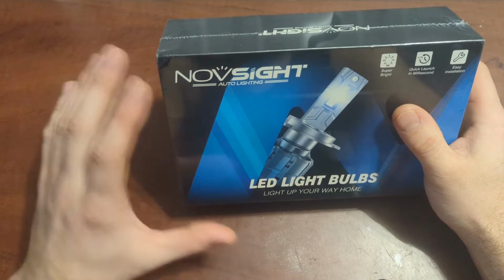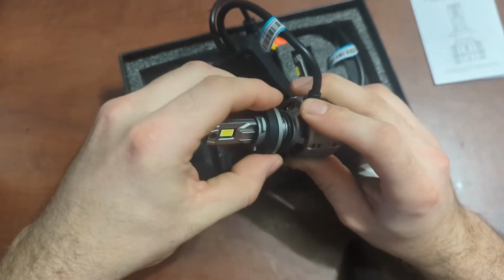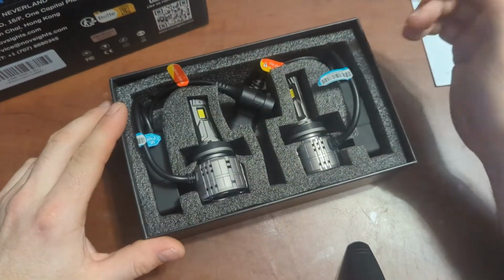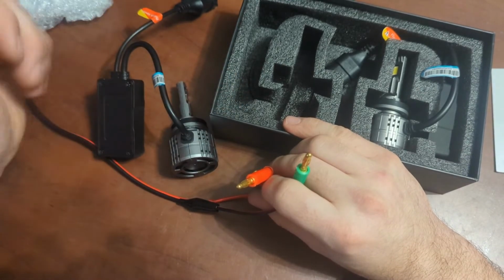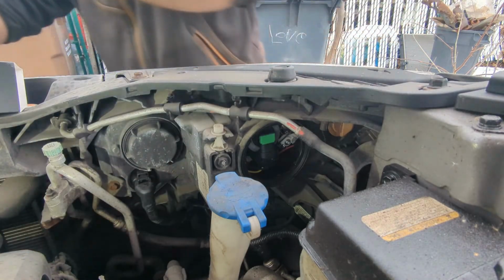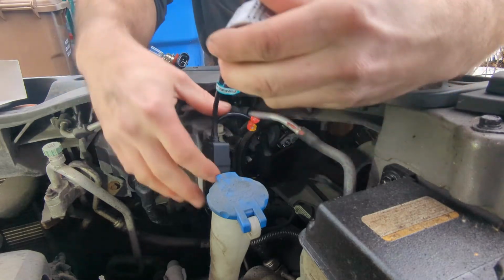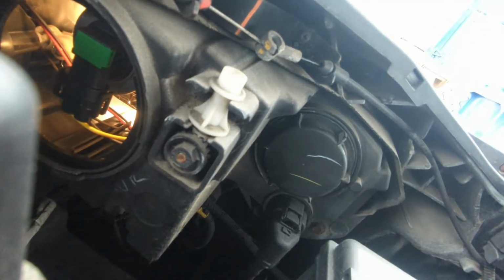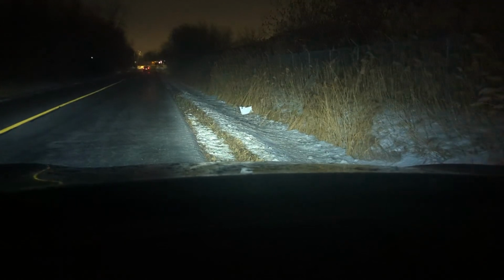Novsight L.E.D Installation/Review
Hey everyone

In this video I was sent a pair of LED Low Beam bulbs for my kia Sorento from NOVSIGHT. They asked if I would be willing to make a video for them and showcase their product, at first glance and installation I am very pleased but only time will tell if these lights are worth the money.

L.E.D Lights used in video

 Application will be for sale-- at a price of  (25$ CAD) ( 20$ USD) (15£)
. The funds generated will go to help grow the channel.

*The FacebookPay is not yet available in Canada(I was not aware of this)

Thanks for everyone's continuing support.